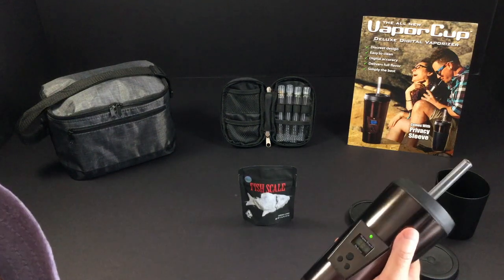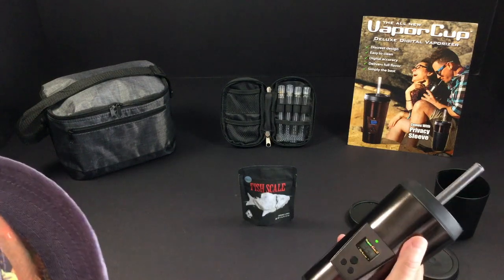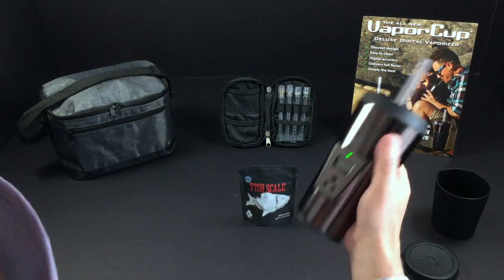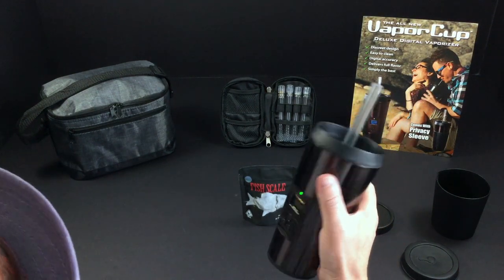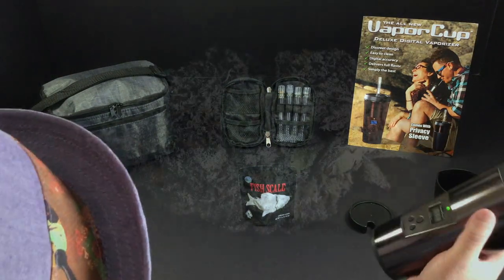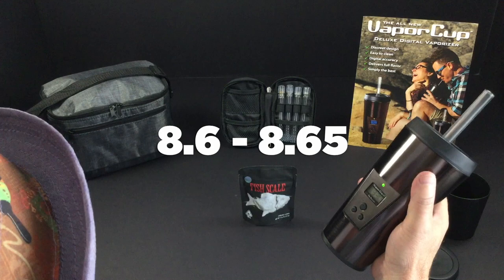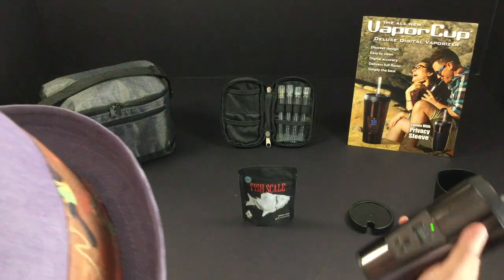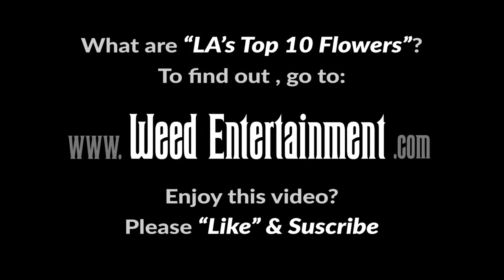Fish Scale - by Cookies / Mad Cow - September 2021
Name: Fish Scale
Brand: Cookies / Mad Cow
September 2021